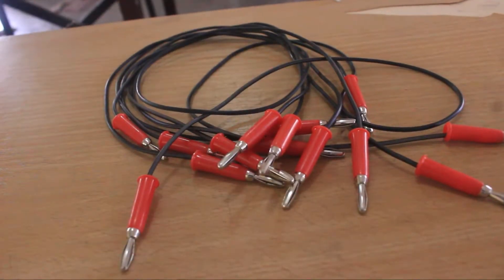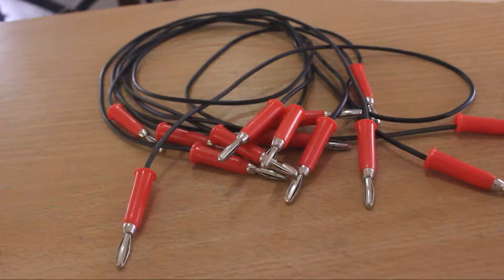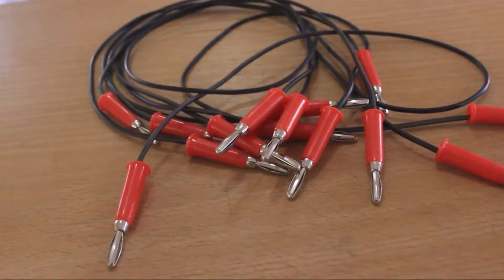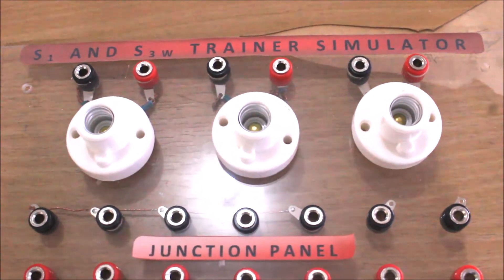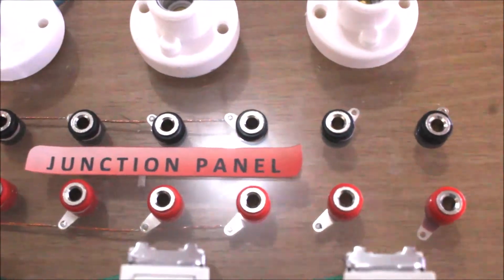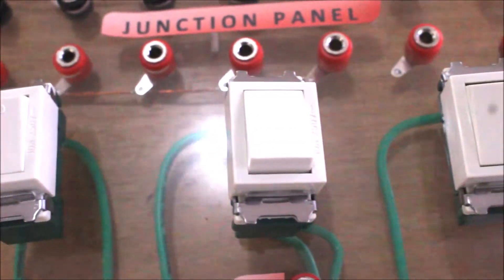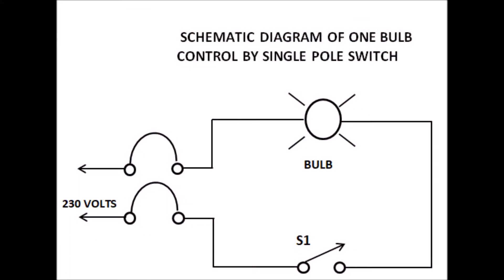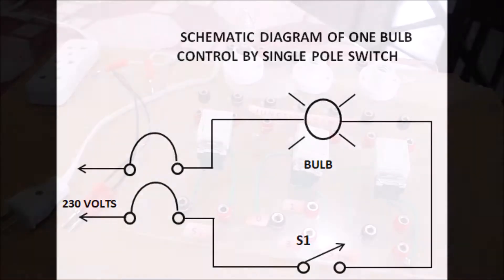Simplified wiring installation for series and parallel using banana jack and banan plugs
This video is all about simplified series and parallel circuit connection.

I am using single pole single throw (SPST) and Three-Way switch (S3W) as the controller of the bulbs. I am also using banana jack and plug for connection to simplify the tutorial.

How to wire series connection?

how to wire parallel circuit?

How to wire series circuit?

How to wire parallel connection?

Series and parallel tutorials.

Series and parallel circuit.

Series and parallel circuit connection.

Easy tutorial for series and parallel circuit.

Easy tutorials for series and parallel connections.

Wiring connections using banana jack ang plugs.

Electrical connections for series and parallel.

Science tutorial for series and parallel.

Science project for series and parallel.

Best to emulate in science project in simple circuit.

Best video for science project in wiring installation.

Electrical and electronics basics.

Science project in series and parallel connections.

Dr. Cecilio Putong National High School

Secondary project for wiring simple circuit.